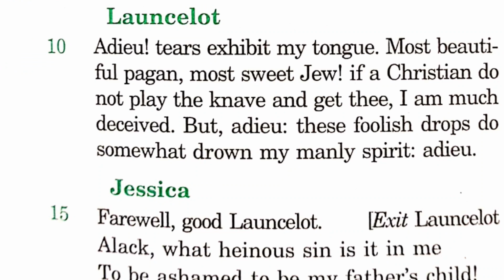The Merchant of Venice Act 2 - Scene 3 and Scene 4 | The Jessica & Lorenzo romance | ICSE English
Understand The Merchant of Venice with @StudywithSudhir | Share the videos with your classmates, friends, juniors and seniors - whoever you think will gain from the videos. Thankyou.

We are on Telegram ) ... Follow us to get latest updates related to exams and academic stuff.